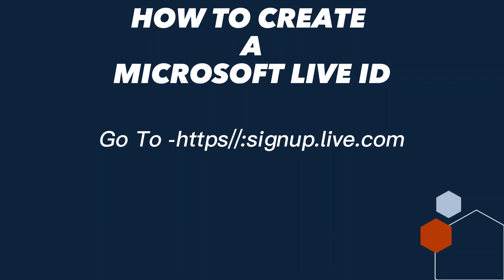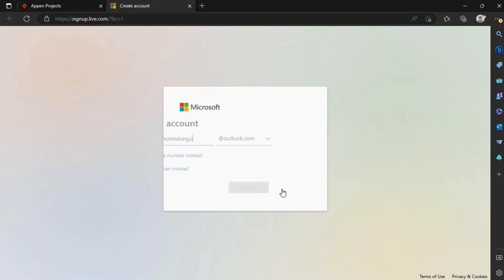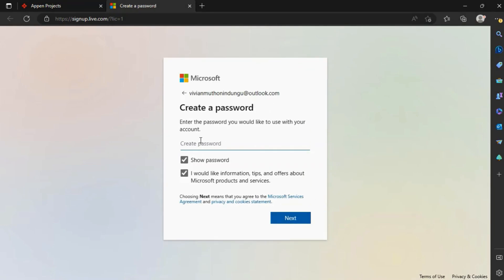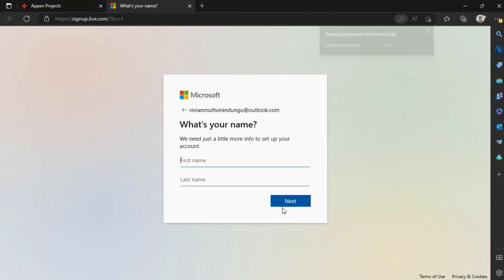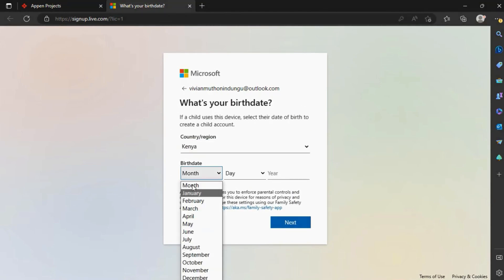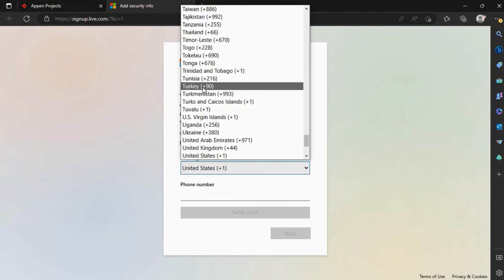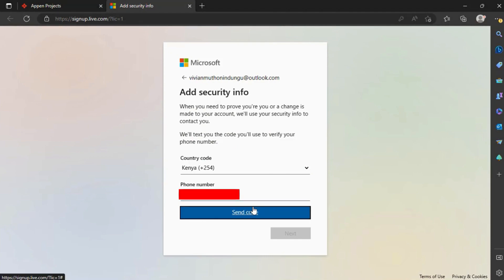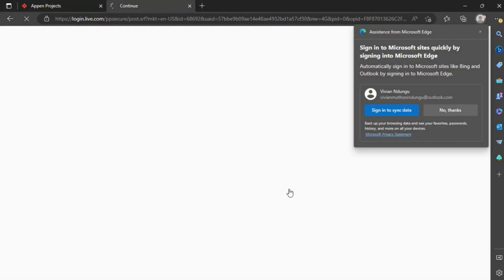How To Create a Microsoft Live ID in 2023?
How Do I Create a Microsoft Live ID?. Creating a Microsoft Live ID is something that you can easily do for free in just a couple of seconds. Create a Microsoft Live ID with help of @geoffreymunenemuchoki